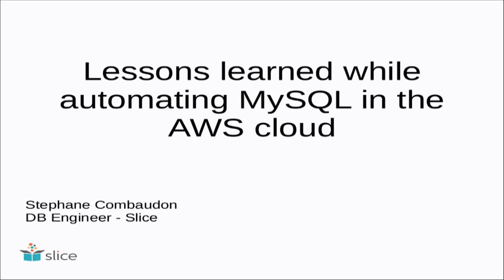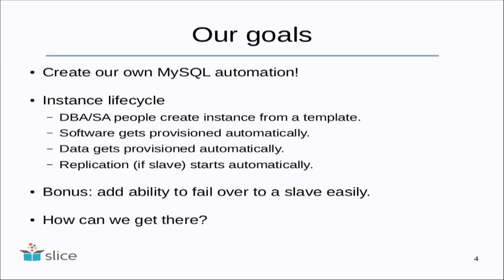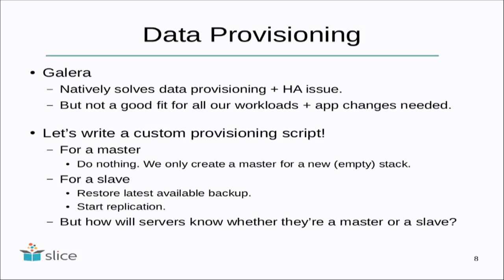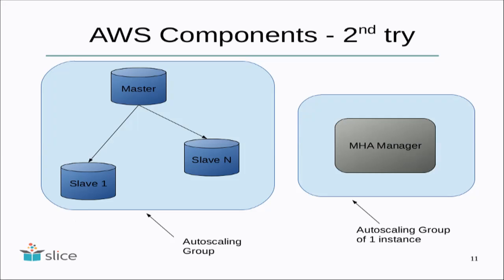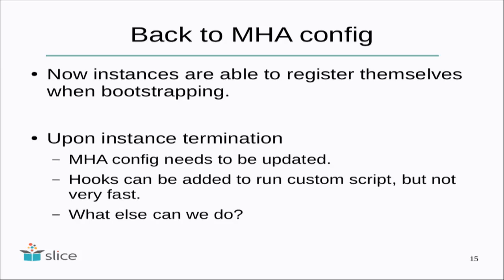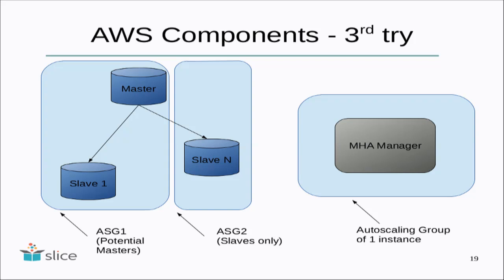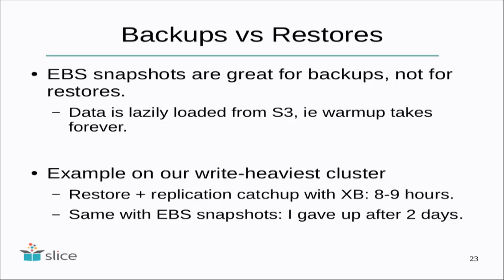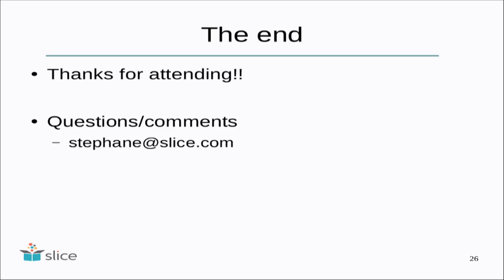Lessons learned while automating MySQL deployments in the AWS Cloud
Stephane Combaudon (Slice Technologies)  delivers his talk, "Lessons learned while automating MySQL deployments in the AWS Cloud", on DAY 3 of the Percona Live Open Source Database Conference 2017, 4/27, at Santa Clara, CA.

Automating deployments is a key success factor in the cloud. It is actually a great way to leverage the flexibility of the cloud. But as often, while automation is not too difficult for application code, it is much harder for databases.
When we started automating our MySQL servers at Slice, we chose simple and production-proven components: Chef to deploy files, MHA for high availability, Percona XtraBackup for backups. But we faced several problems very quickly:
- How do you maintain an updated list of MySQL servers in the MHA configuration when servers can be automatically stopped or started?
- How can you coordinate your servers for them to know that they need to be configured as a master or as a replica?
- How do you write complex logic with Chef without being trapped with Chef's two pass model?
- How can you handle clusters with different MySQL versions, or a single cluster where all members do not use the same MySQL version?
- How can you get reasonable backup and restore time when the dataset is over 1TB and the backups are stored on S3?

This session is all about the errors we made and the solutions we found while tackling MySQL automation. Come and share your own war stories!